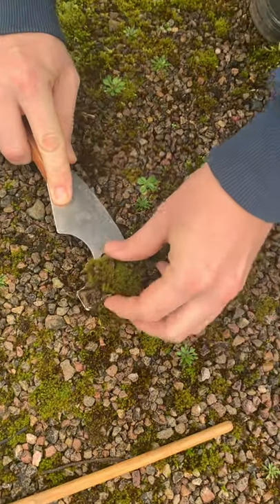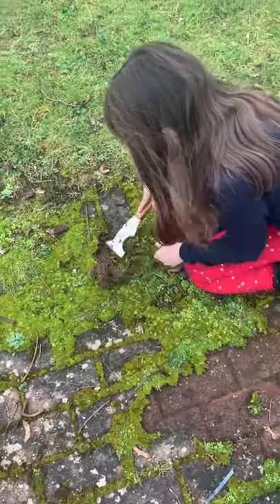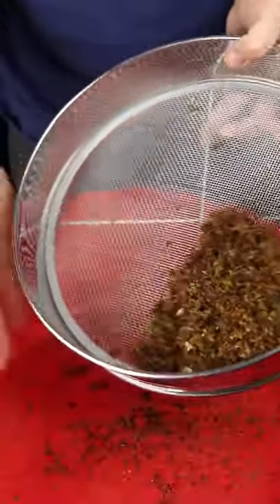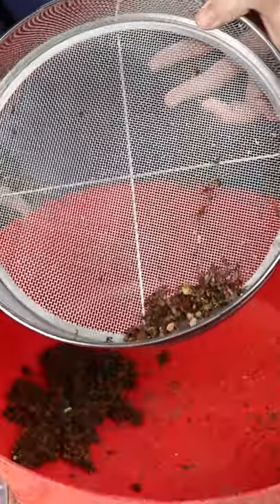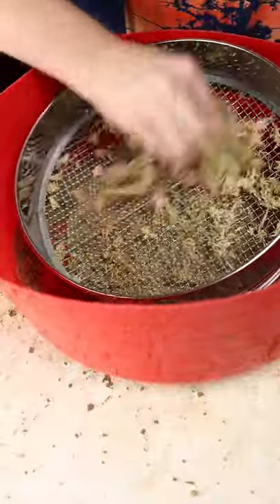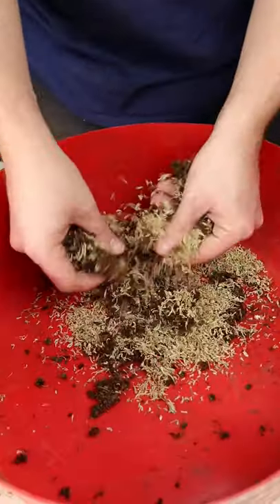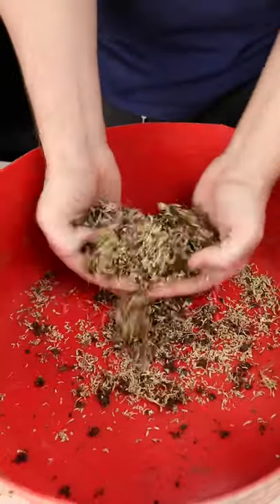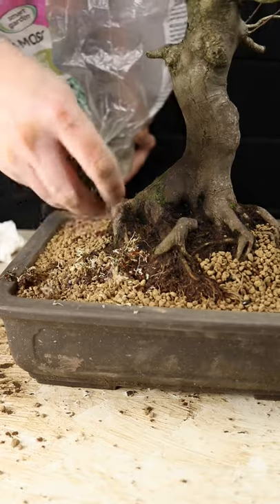Moss Top Dressing For Bonsai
How to collect, prepare and apply moss top dressing after repotting bonsai trees. Moss top dressing helps distribute moisture evenly through the soil, stabilises the soil surface, encouraging roots to establish in 100% of the pot.

bonsai beginners: how to make a bonsai tree, one must learning the ancient art. detail wiring bonsai is not in 20 mins easy, nor in one day. the endless ritual must go on. bonsai are so expensive, but this larch is not a $200K bonsai! but starting into bonsai is so expensive, so there are mistakes to avoid. i asked Ryan Neil of mondays at mirai how to style bonsai, so i'm in the workshop - bonsai tree styling, wiring and pruning.

first styling is unlike restoring a neglected bonsai, regardless if one is making formal upright bonsai or a famous forest. unlike creating a maple bonsai tree, or making an oak, creating larch bonsai is like creating a pine bonsai, we practice great bonsai bending skills to bend a bonsai with wire.